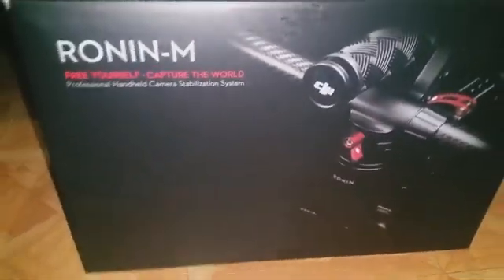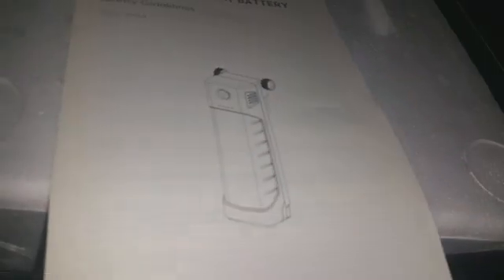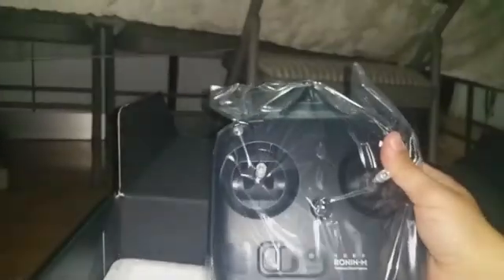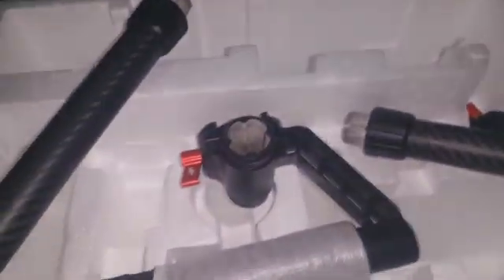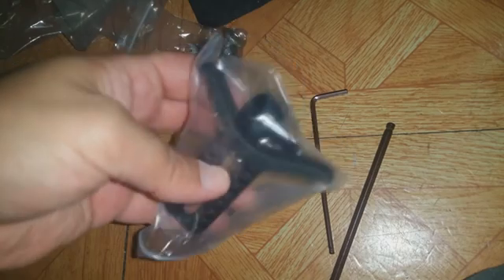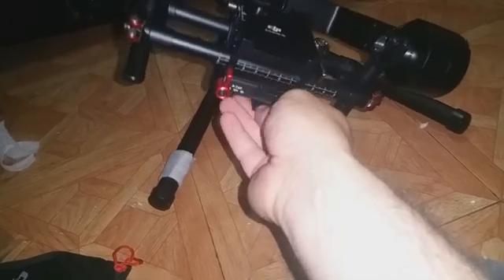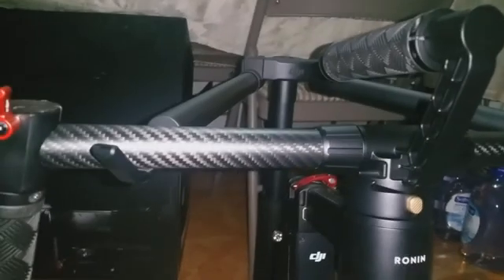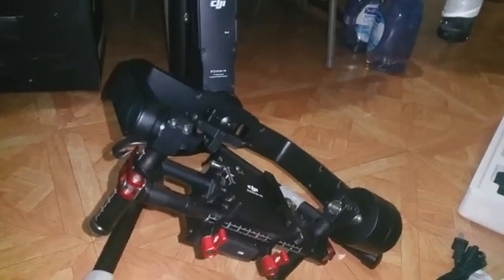Unboxing Dji Ronin-M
Hello all this is a video about the unboxing of the Dji Ronin-M. Checkout the thumb controller review. It's up now and stay tune for the full on most in-depth review on youtube soon to come out so sub and make sure u know first or keep checking back here for more stuff as I'm going to review the crap out of everything ronin here. Here is the thumb controller review. stay tune for the biggest most in depth video review of the dji ronin m and how to balance the bmcc blackmagic design cinema camera and the bmpc 4k the blackmagic design production camera 4k. Be sure to check out also the video of how to balance the Bmcc and the Bmpc4k Bmpc 4k on the Dji Ronin-M in this video
Here is a link to the biggest most in depth review of the Dji Ronin-M with the Bmcc Bmpc4k on it.

Here are the links to past videos
DJI Osmo Ultimate Setup Field Test.
Dji Osmo Mobile Review coming soon.
Blackmagic Production Camera 4k

Best Camera bag ever. Watch before you buy. Ikan iGB-eXP camera bag Blackmagic 4k Camera case
DJI RONIN & DJI RONIN-M

Flowline Placid Z-axis For Dji Ronin Serene Damping Arm 4 Axis WATCH THIS! Part 01 of 3